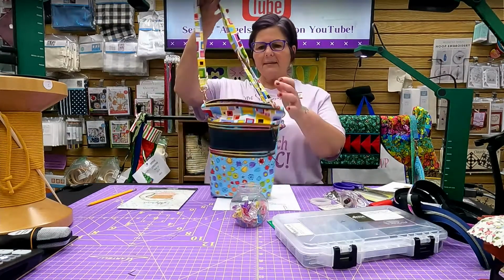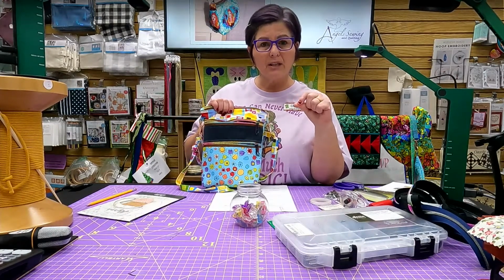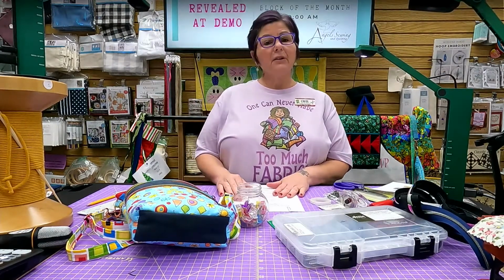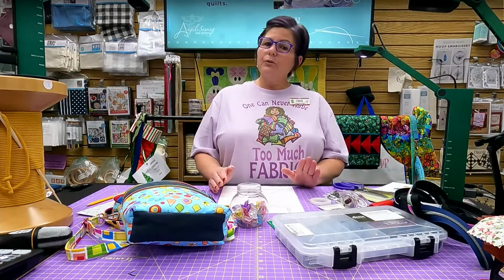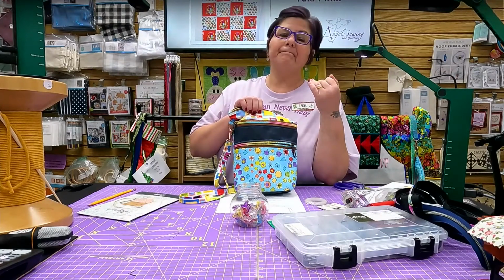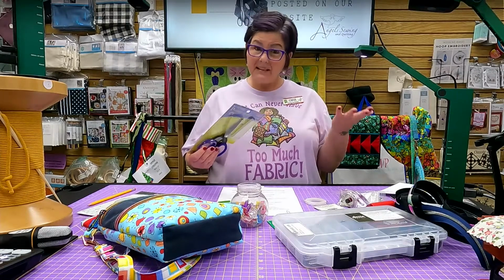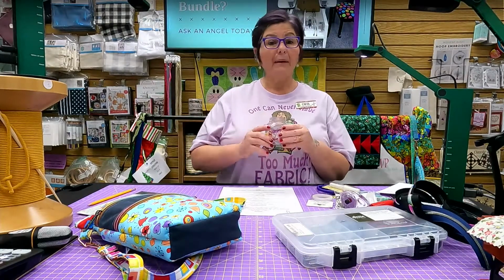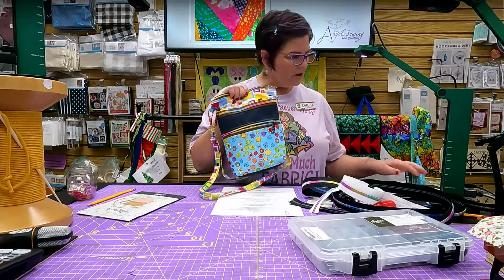Carol's Class Prep: Myrna Bag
Carol Lawrence from Angels Sewing and Quilting shares her class prep instructions for the Myrna Bag. This class will be on September 16th, 2021.

A few tips from Carol:
~ FABRIC: Try using different types of fabric for some contrast.
~ PATTERN: Use any pattern and get creative!
~ INTERFACING: Use SF101, especially if you are a beginner since it is easy to use.
~ NOTIONS: Scissors, chalk (or removable pen), double sided tape, clips, and a light weight interfacing. (SF101)
~ HARDWARE: Number 5 zippers (You will need one 9" and two 12" or longer zippers)
~ WHAT TO BRING TO CLASS: Bring your machine, manuals, and the other materials you may need such as measuring tools.

Time Estimates:
~ Class Time: 10:00am - 4:00pm
~ Class length: 6 hours

Extra Notes:
~ If you would like to buy longer zippers, we sell them by the yard in packages.
~ We also sell zippers by the foot, and for every foot you purchase and get one pull.